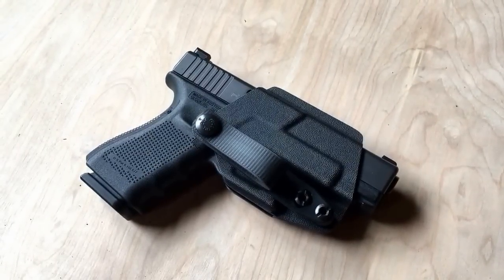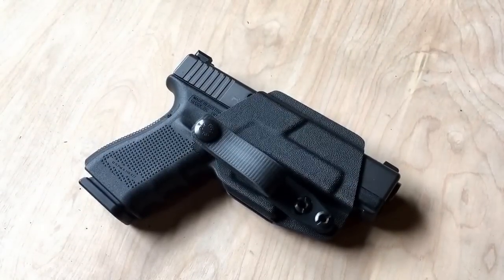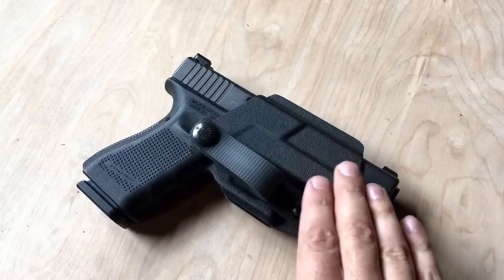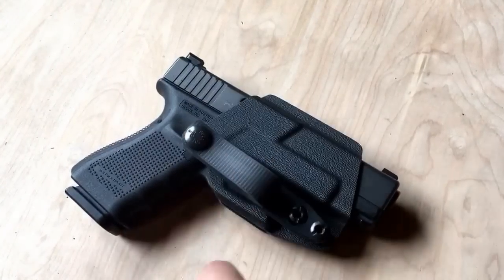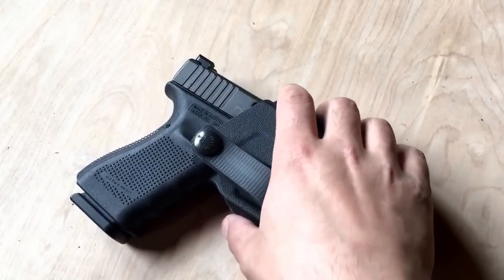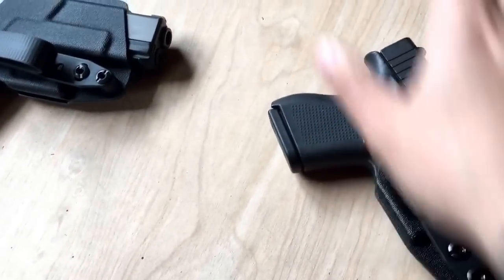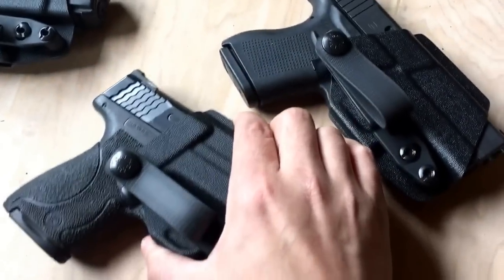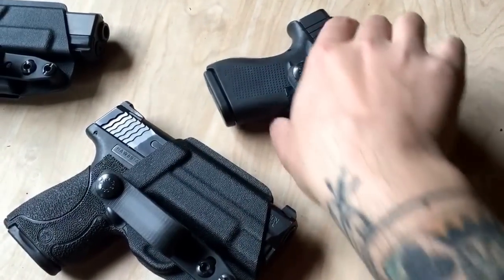Skeleton Gen2 for Glock 43 and S&W Shield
and follow the links on our home page to one of our stocking dealers.